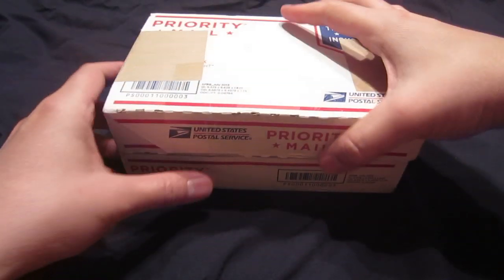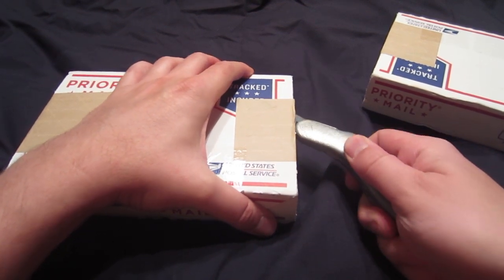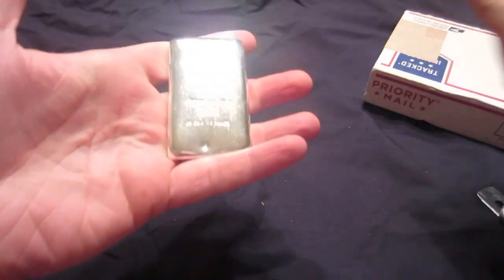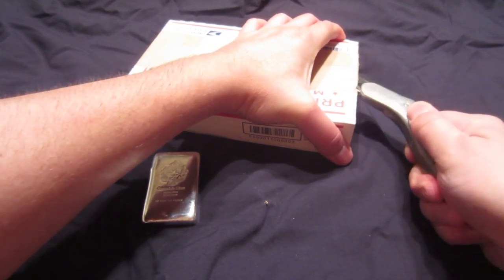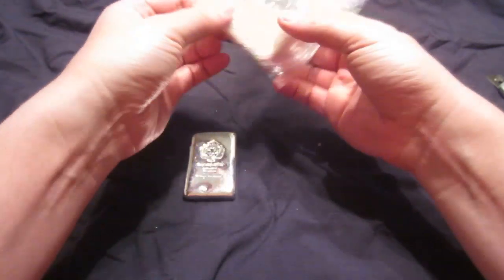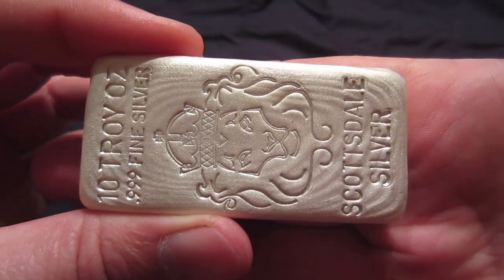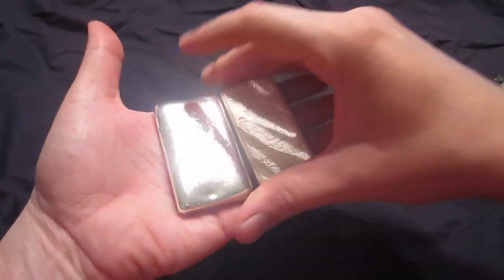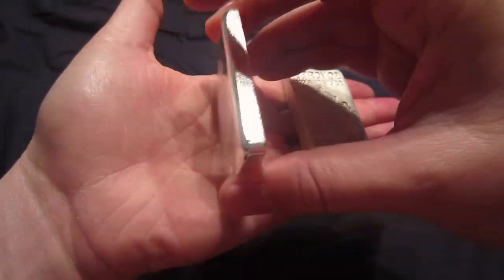Unboxing a Quick 20 oz's of Silver